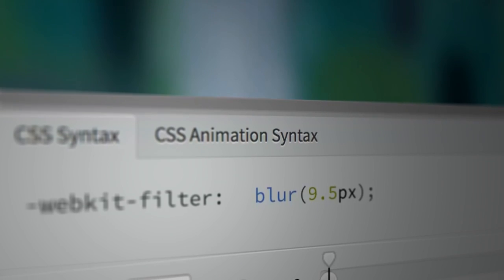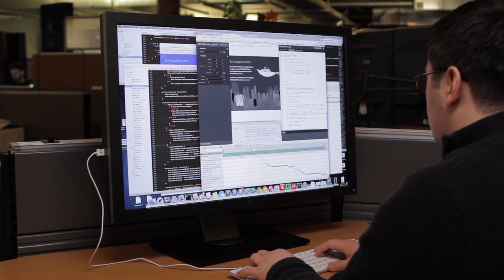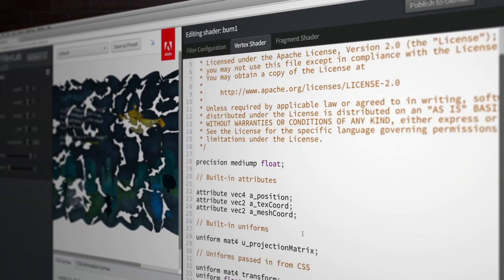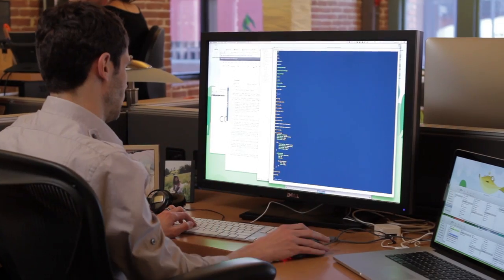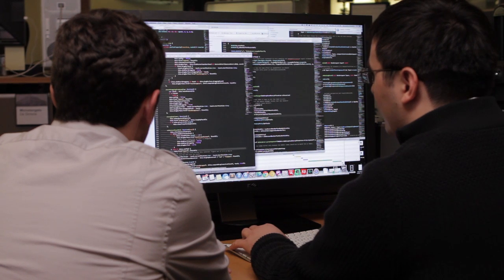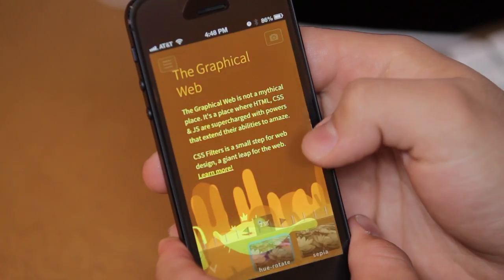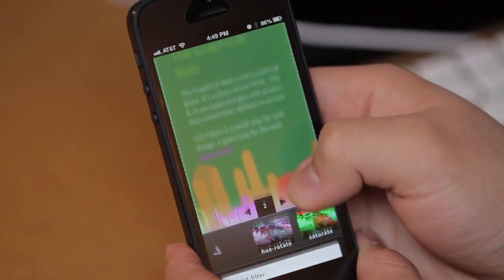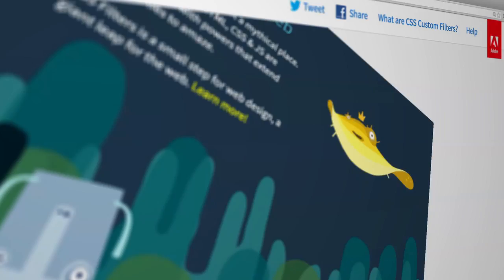Conquer the next frontier in web graphics with CSS FilterLab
The Adobe Web Platform team is working on features such as custom filters to enable people to create better web experiences. Learn how this CSS FilterLab web tool was made and how you can use custom filters on browsers across all devices to create a better web experience.